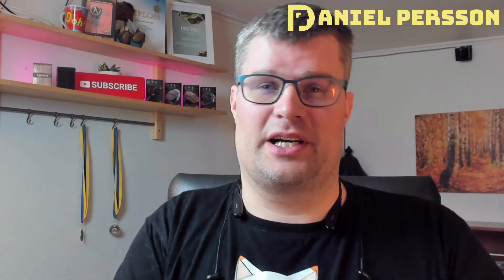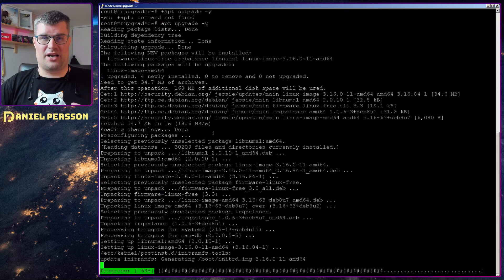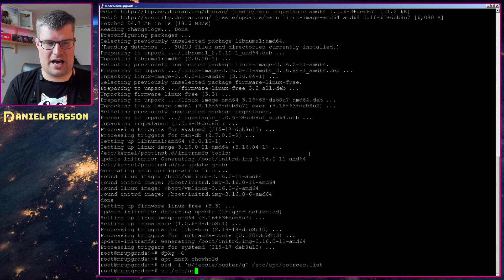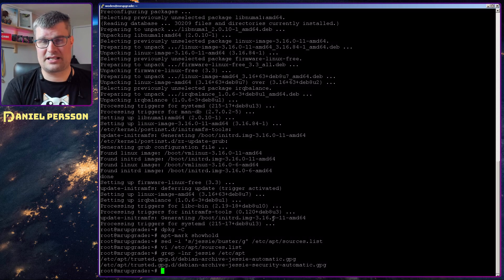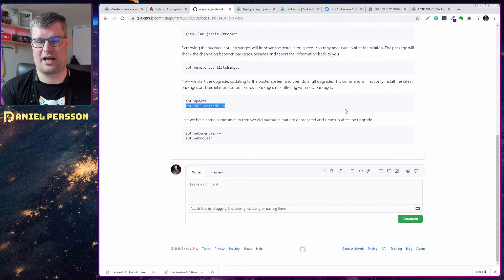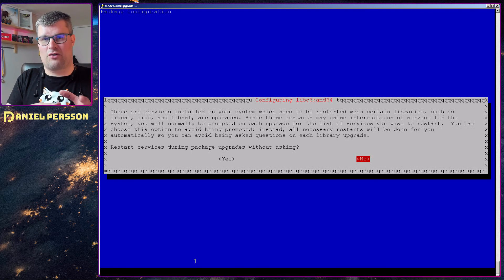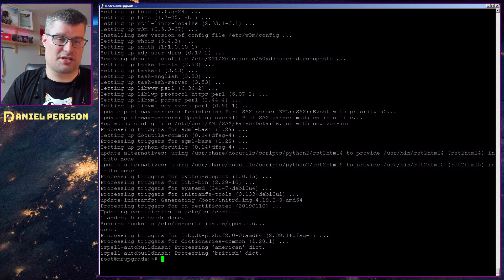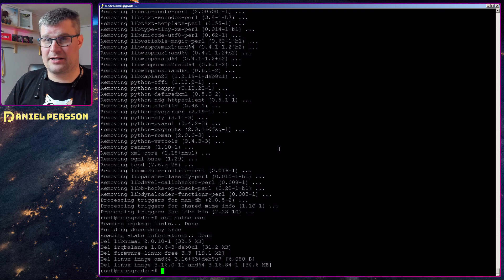The complete upgrade debian guide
We upgrade Debian using a simple guide to go from Jessie to buster and looking at the different upgrade steps required to guide you through the process to get your Debian upgraded.

Launch your career as a cybersecurity analyst. Build job-ready skills – and must-have AI skills – for an in-demand career. Earn a credential from Microsoft.